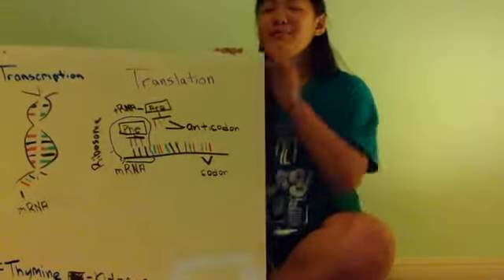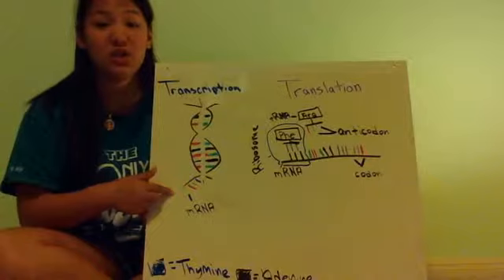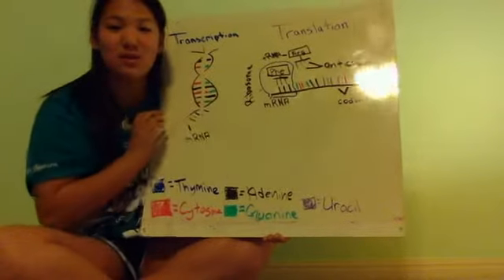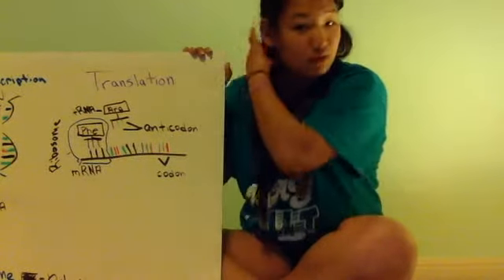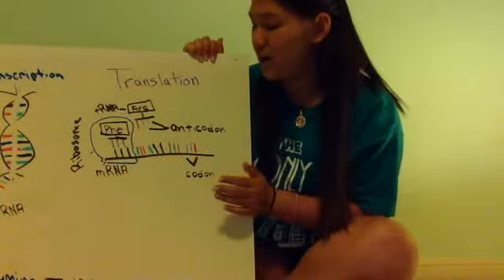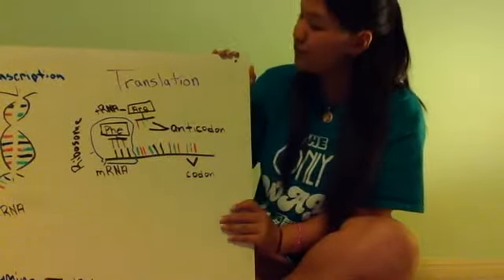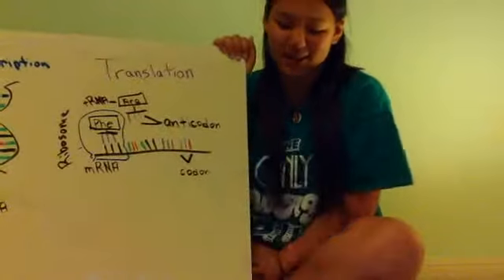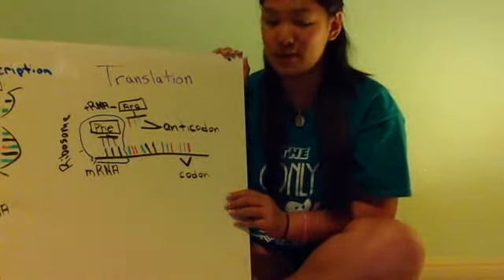Protein Synthesis Project